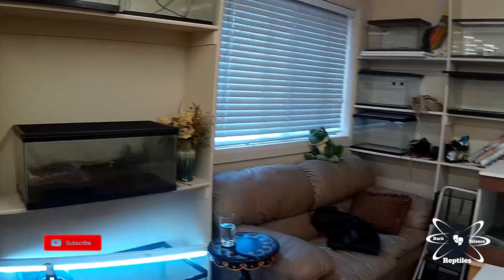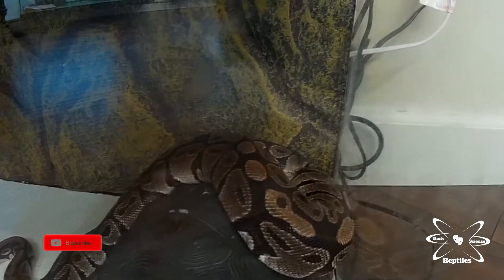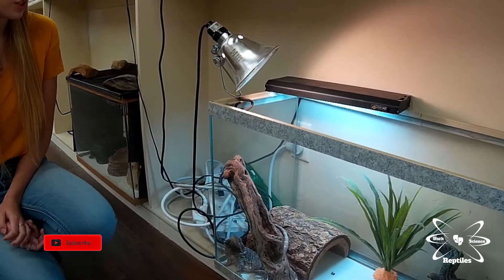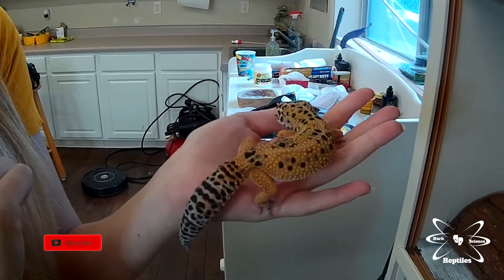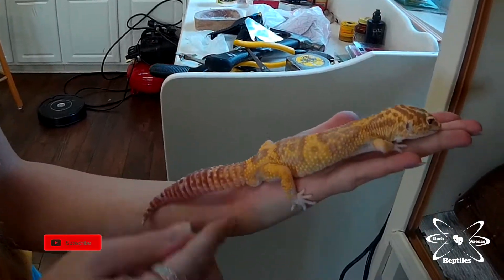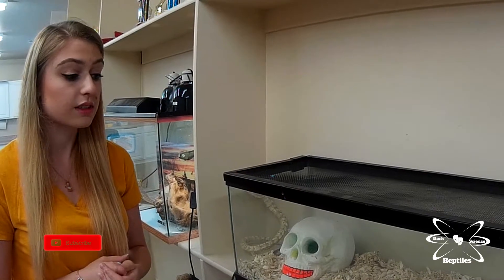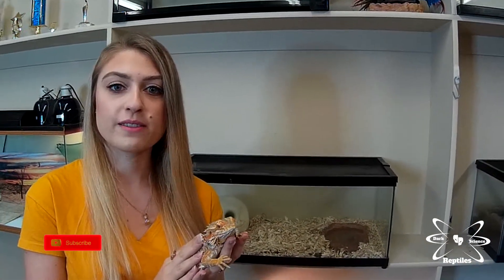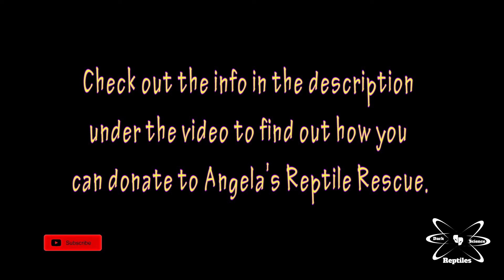Running a Reptile Rescue - Re-upload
how to run a reptile rescue
how to start a reptile rescue
Angela's Reptile Rescue